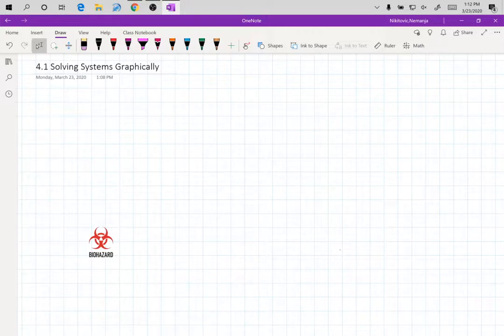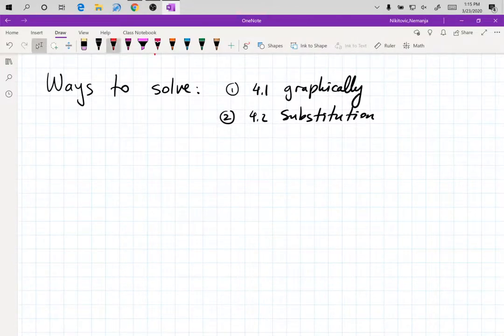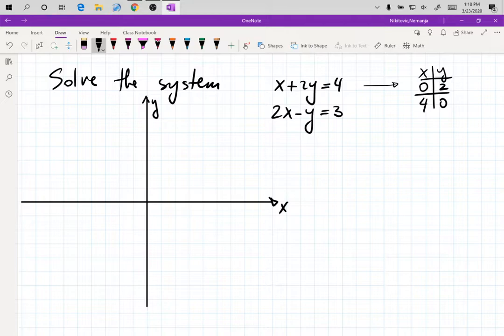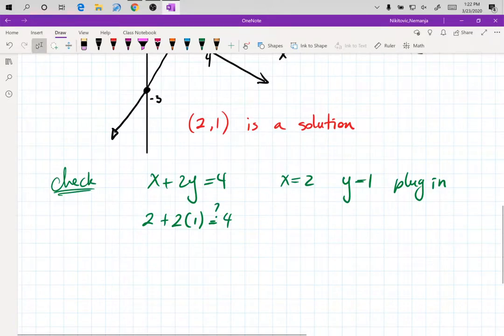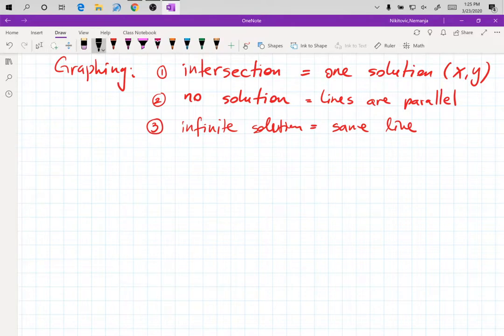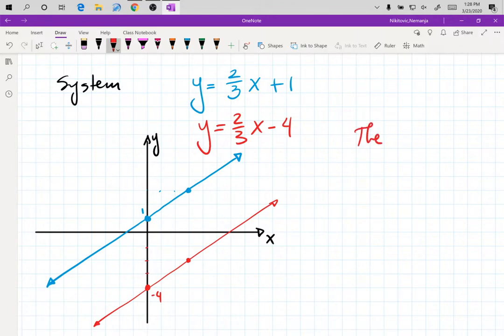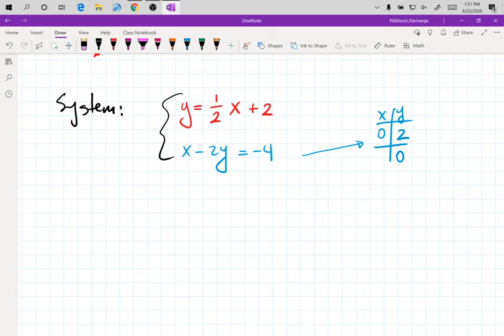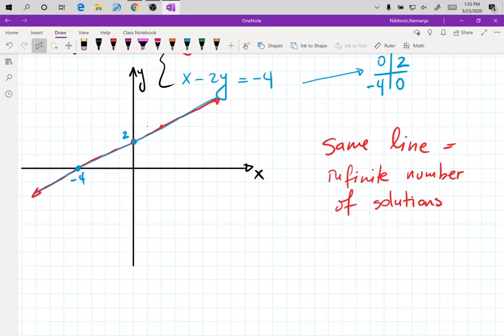Nemanja Nikitovic Live Stream (Elementary Algebra 4.1 Solving Systems Graphically)